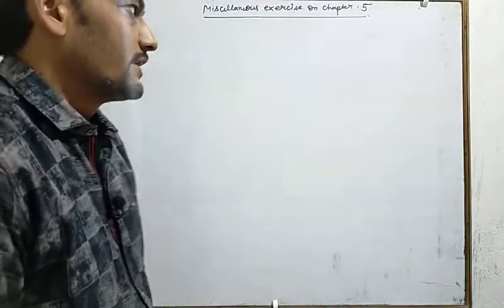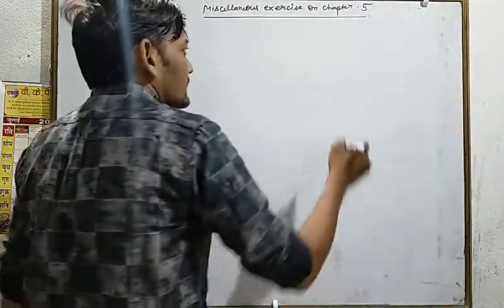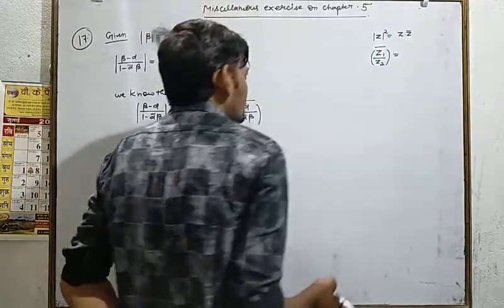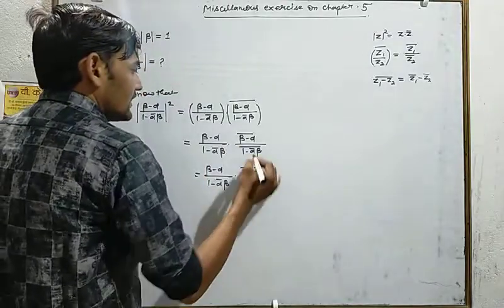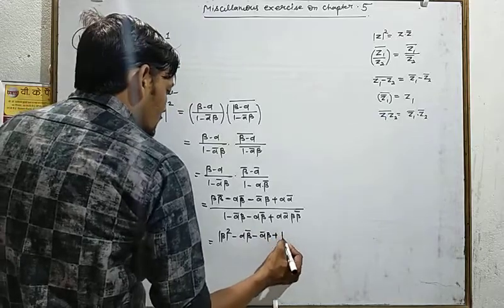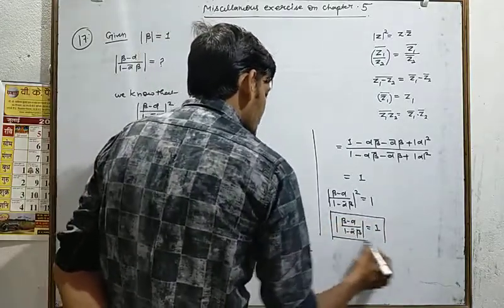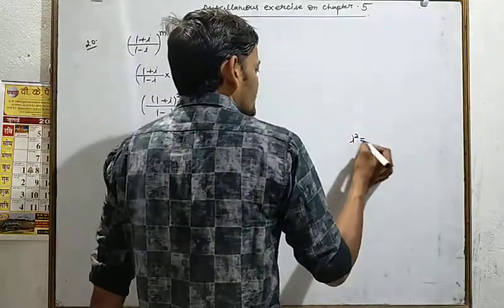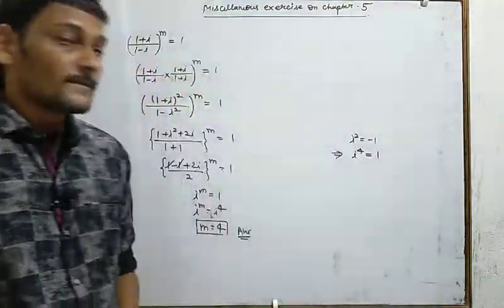CBSE Class-11 Maths, miscellaneous exercise on chapter 5 Part-3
Vimal Parihar